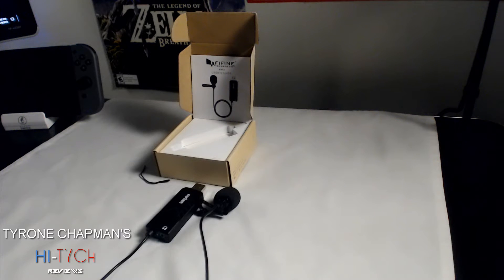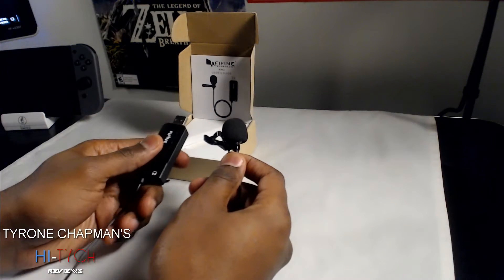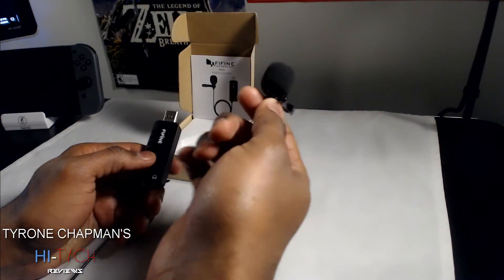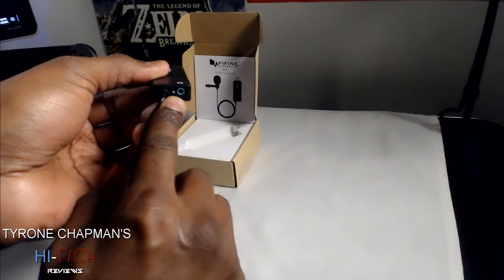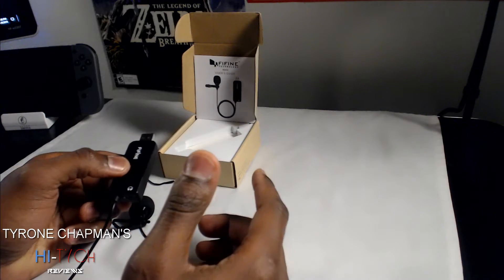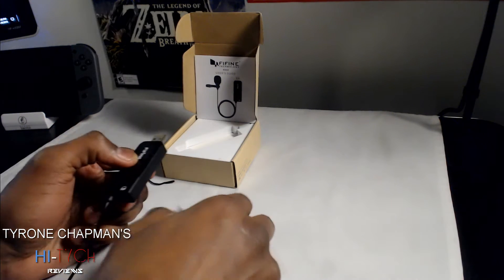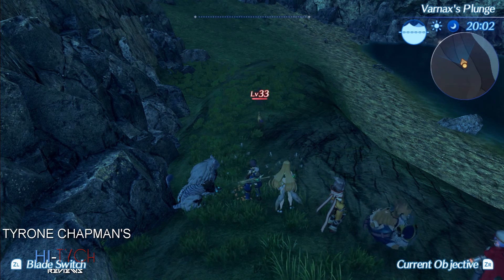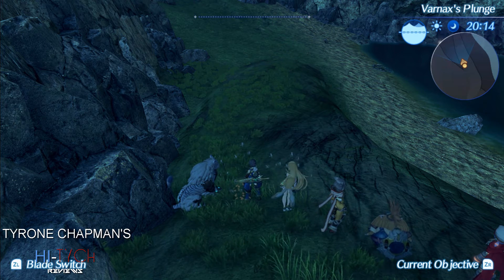Hi-TyCh - FIFINE - Lavalier Lapel USB Microphone (Review)